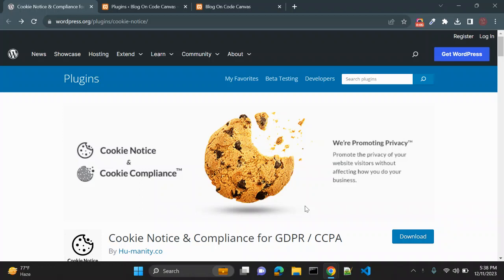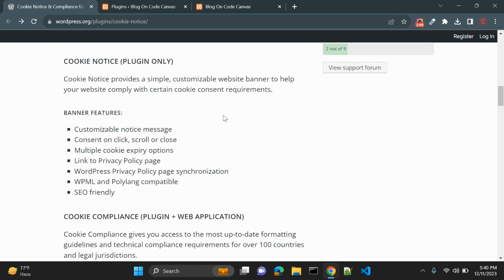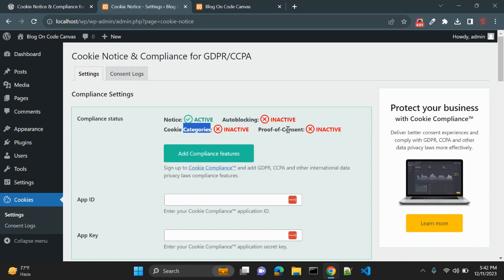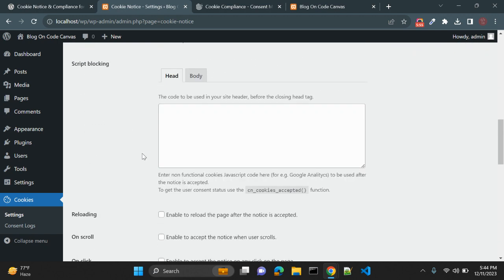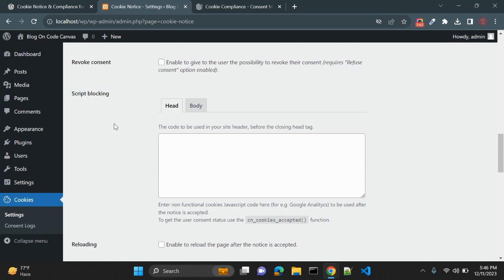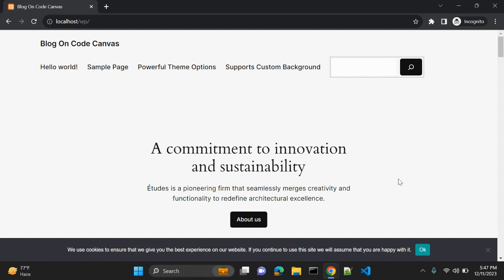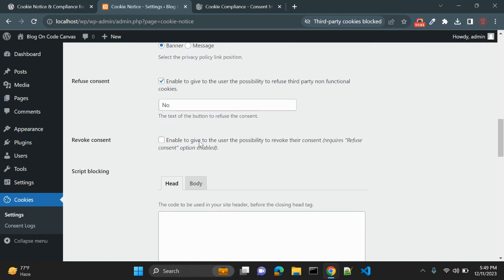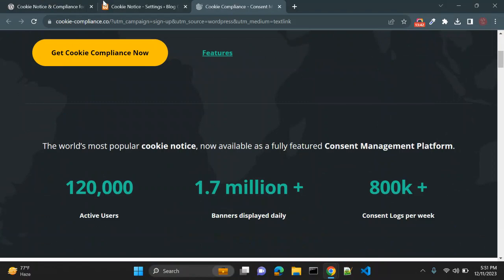WordPress plugin for Cookie Notice & Compliance for GDPR / CCPA !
In this video, you will learn step by step implementation about WordPress plugin for Cookie Notice & Compliance for GDPR / CCPA !